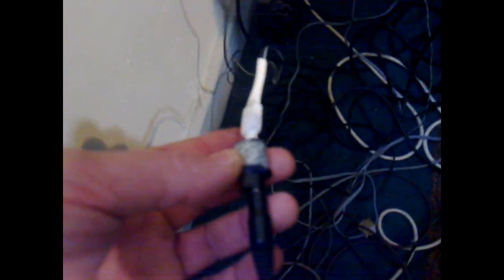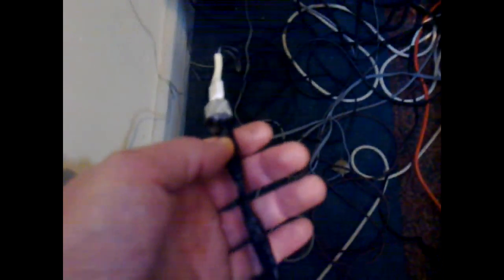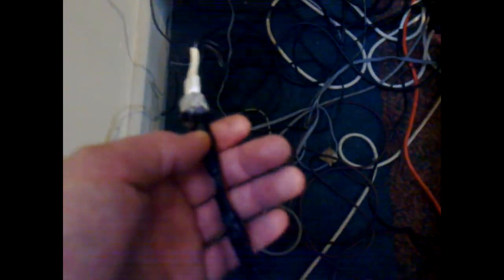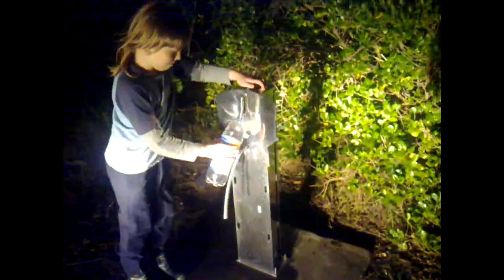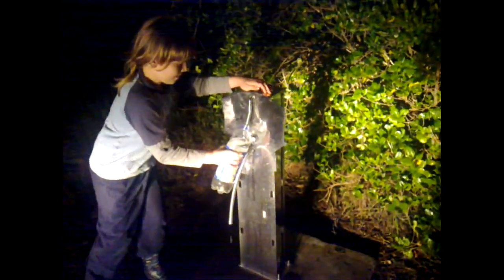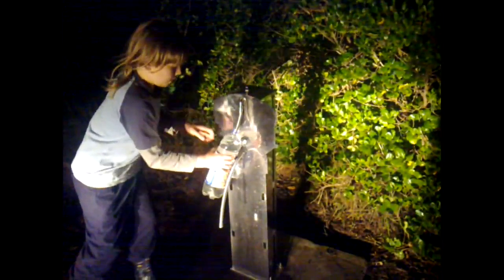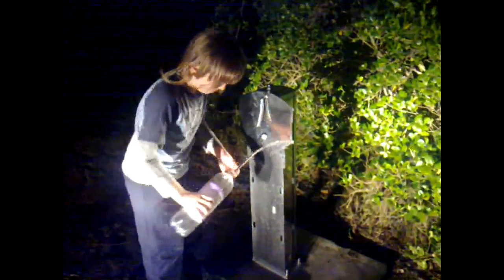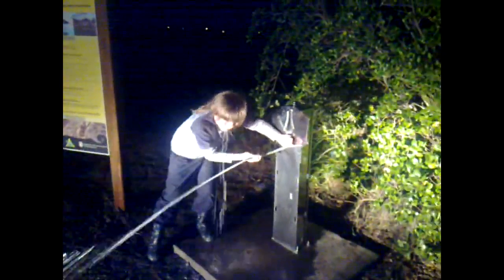DAY 706 OFF THE GRID - *The New LED Sign for Radio Foxton*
.AND "MICHAEL FEYEN" TAP IN FOXTON BEACH!

Sometimes simple jobs can take on an unexpected degree of "kvnt" but I got there in the end...! lol I've always liked them scrolling LED Signs. :)